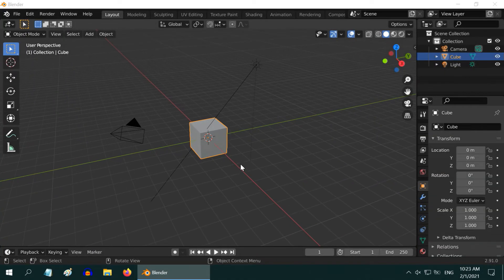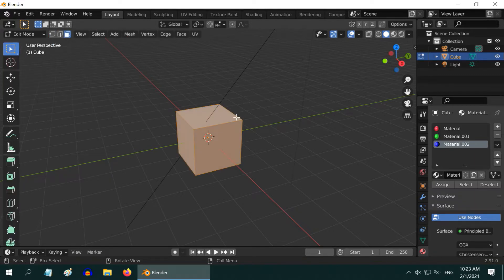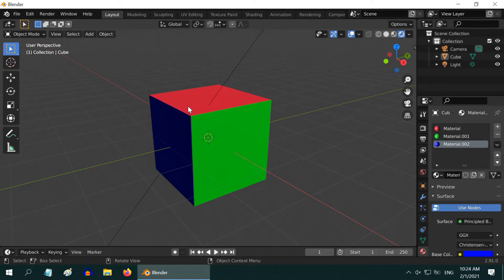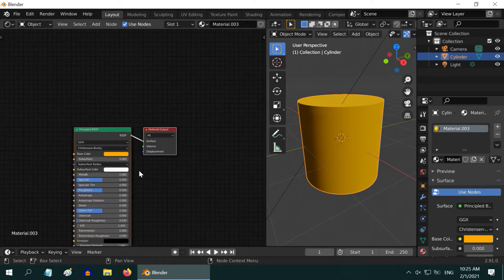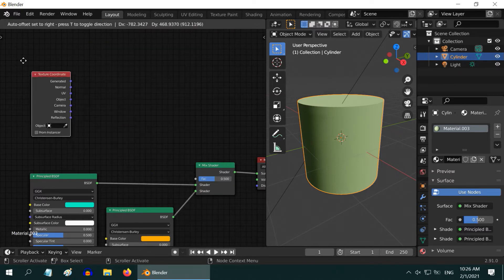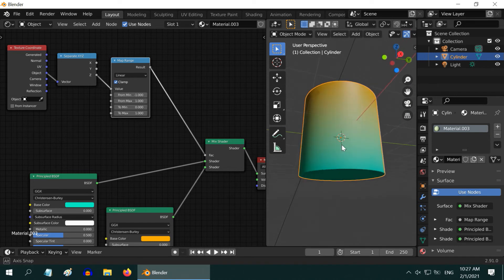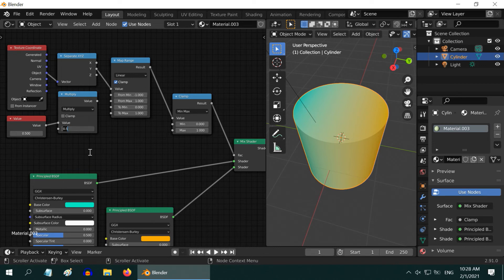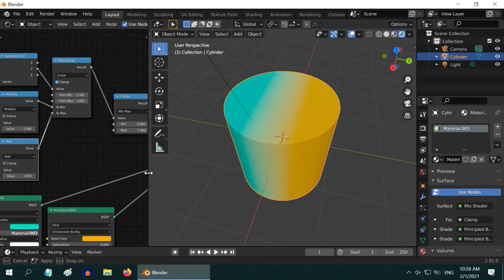Gradient Shading | Apply Two Different Materials To One Single Object | Blender Eevee & Cycles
In this tutorial, we will learn how to create a gradient shading in Blender, using multiple materials. With a suitable node setup in the Shader Editor, we can create a horizontal, vertical, or even a radial shading. Please watch the video for the complete tutorial.